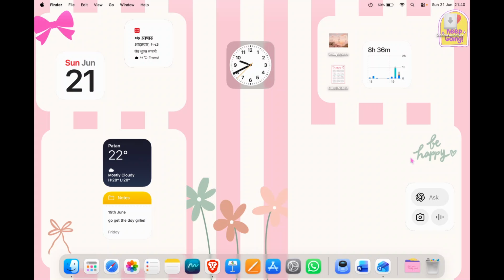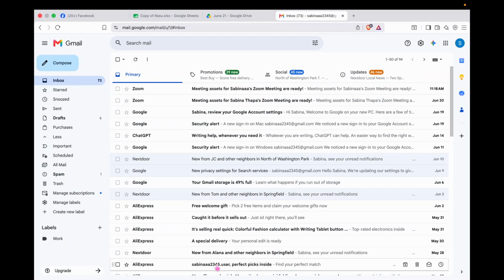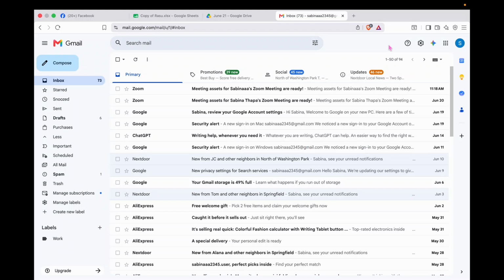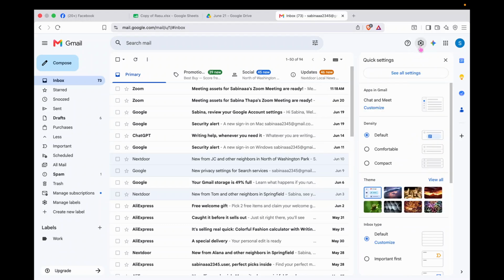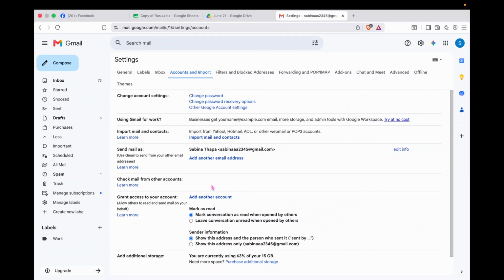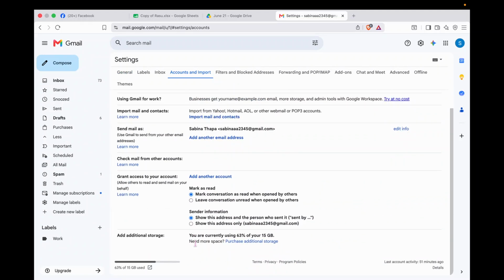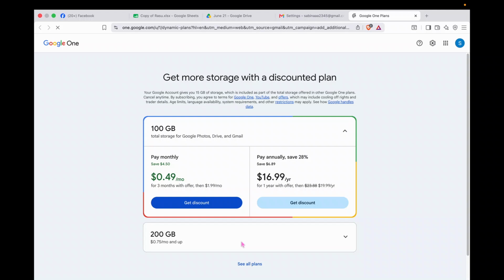How to Manage Gmail Storage Settings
Learn how to Manage Gmail Storage Settings in this easy step-by-step tutorial. In this guide, you’ll learn how to manage Gmail storage settings and fix Gmail storage full issues quickly.

In this video, you'll discover how to manage Gmail storage settings, how to manage Google account storage, and Gmail storage cleanup tips. You'll also learn how to delete large emails in Gmail and free up Gmail storage space.

Timestamps:\
0:00 Introduction\
0:20 Check Google Account Storage Settings